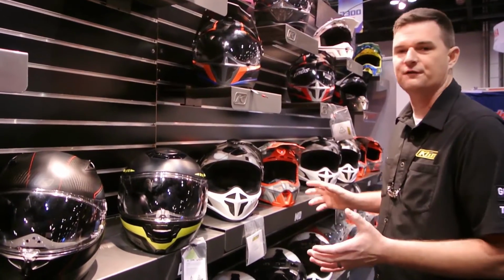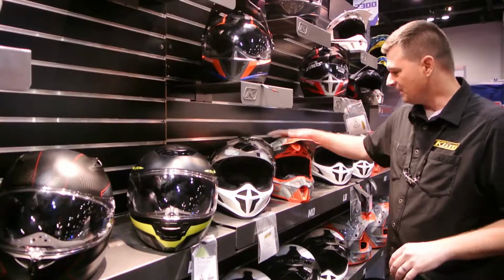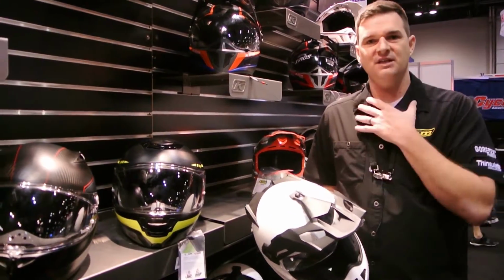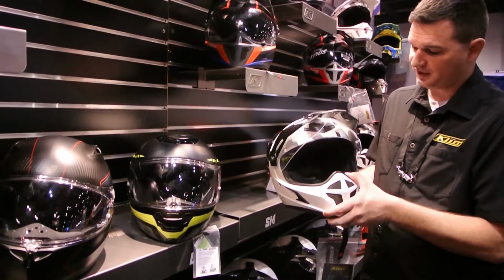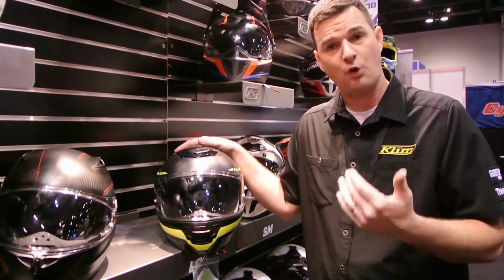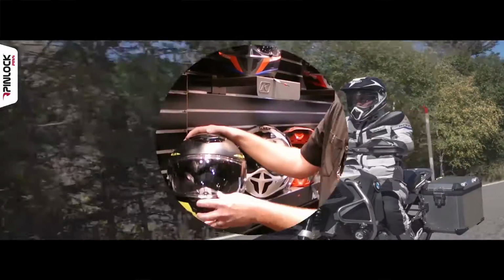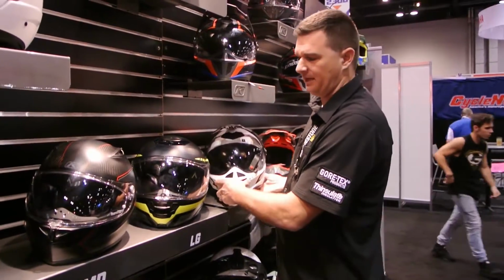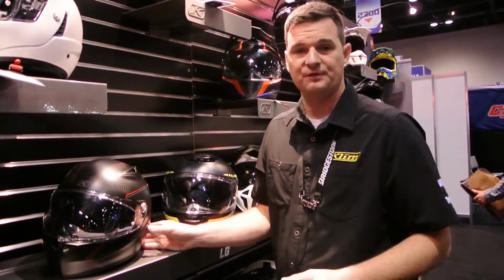KLIM at AIMExpo 2016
Klim was kind enough to demo some of their new helmets for us down at AIMExpo 2016.